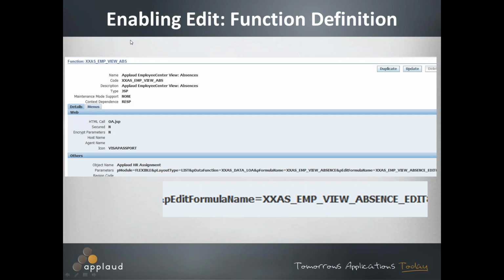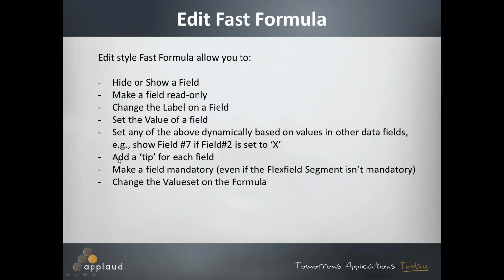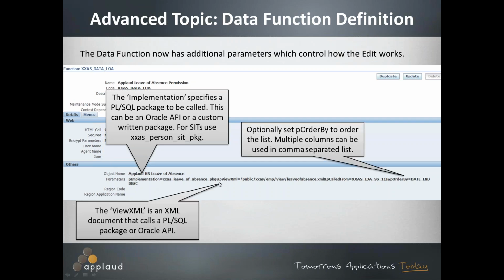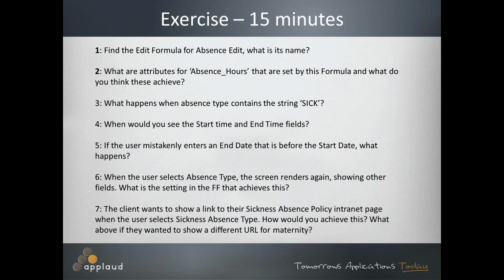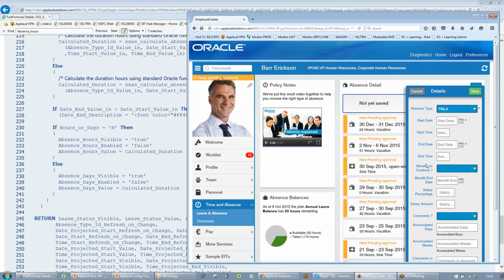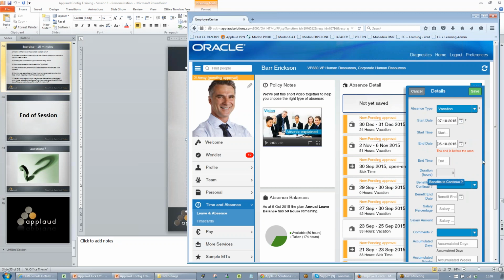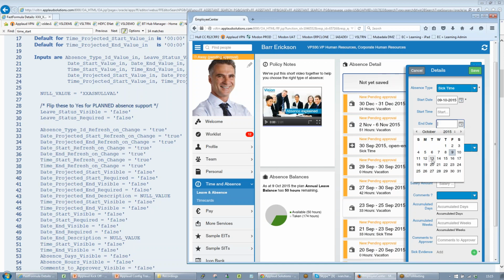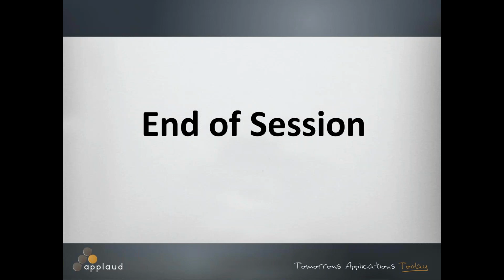Applaud Training 1 4 Configuring Edit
Learn how to configure the edit views.